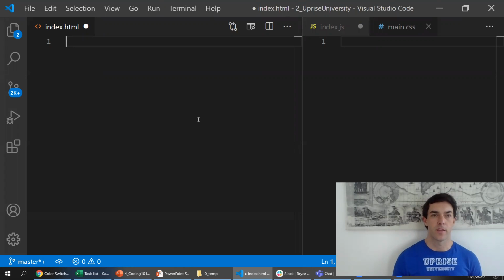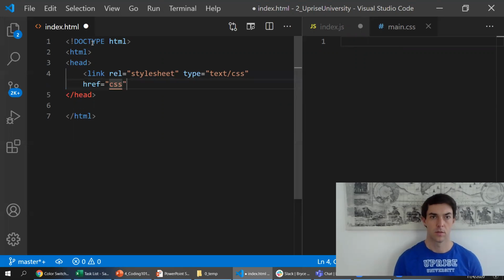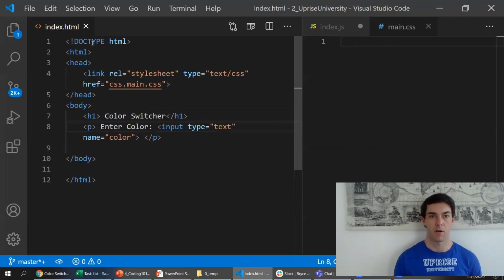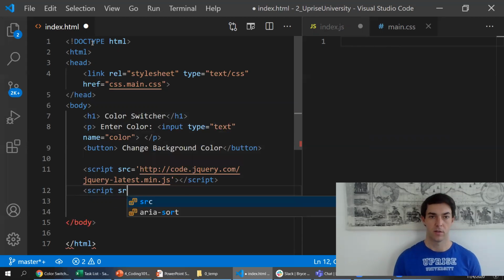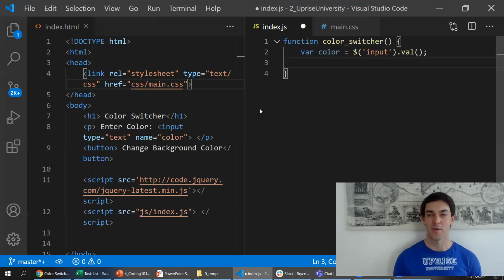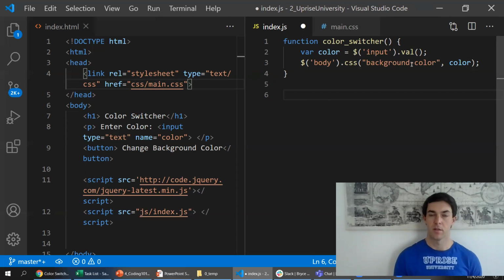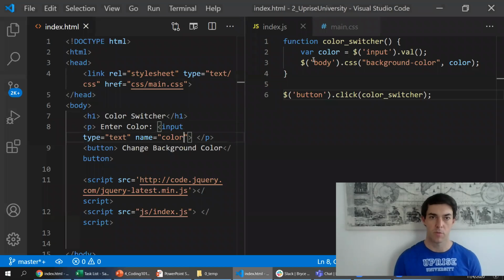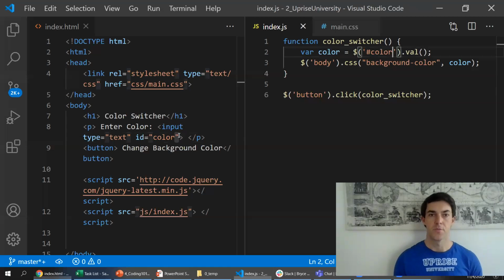05. Color Switcher Project Answer - JQuery - Coding 101 - Lesson 4